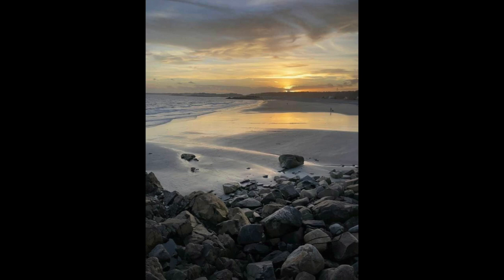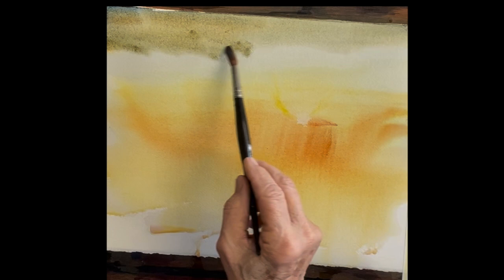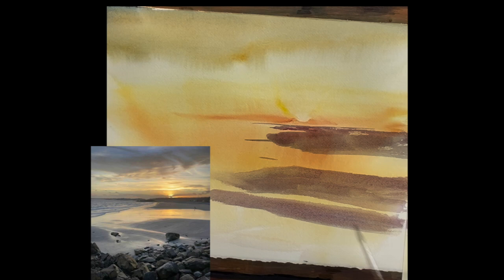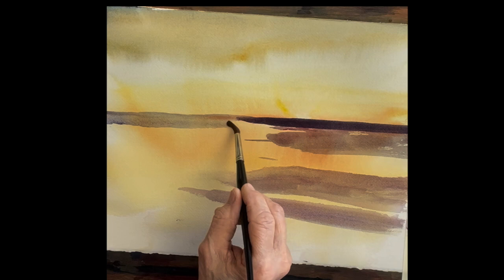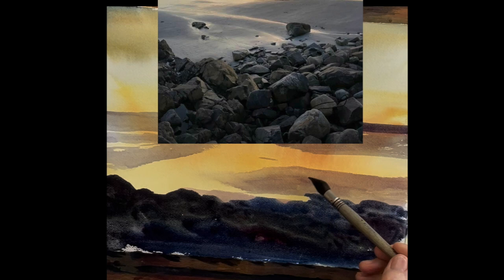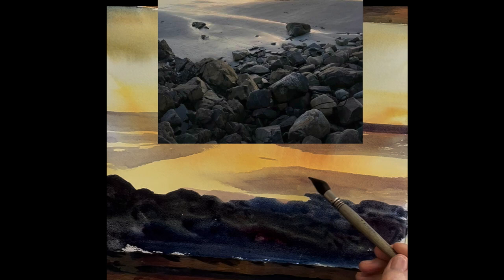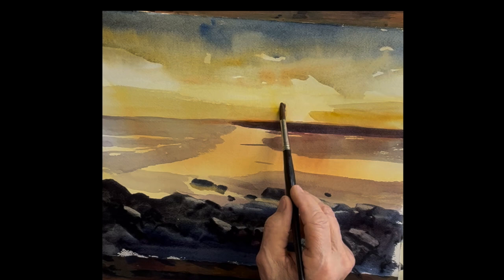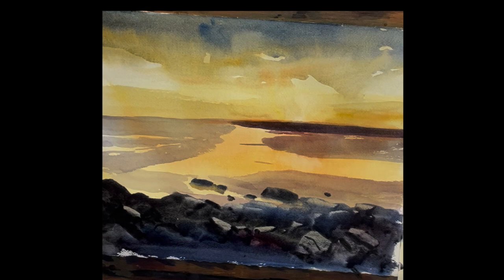Reflections on the beach, Easy Watercolor with Paul George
Paul George demonstrates how to paint many subjects in watercolor, offering a paint along format, this is a watercolor of a beautiful sunset   reflecting on a very wet shoreline